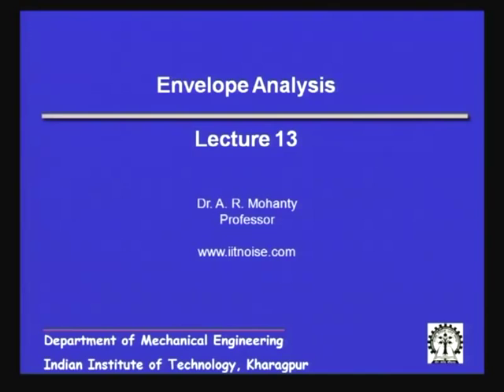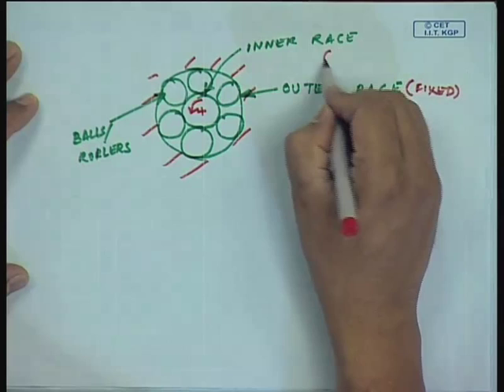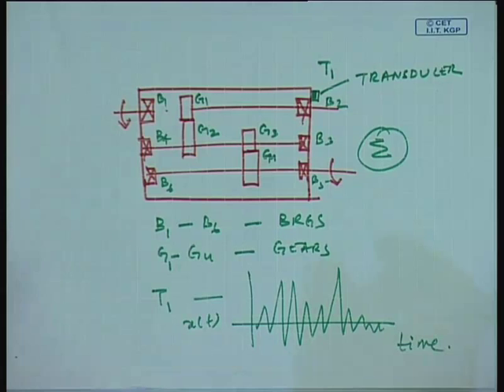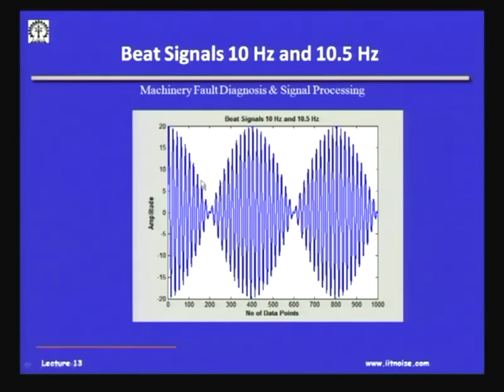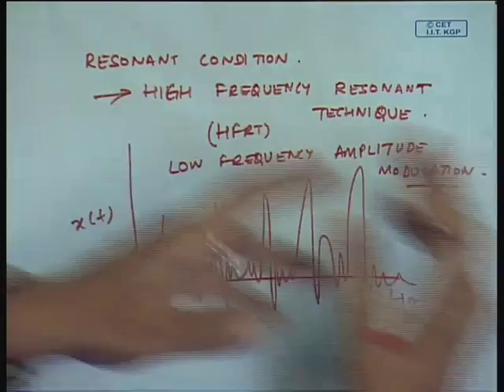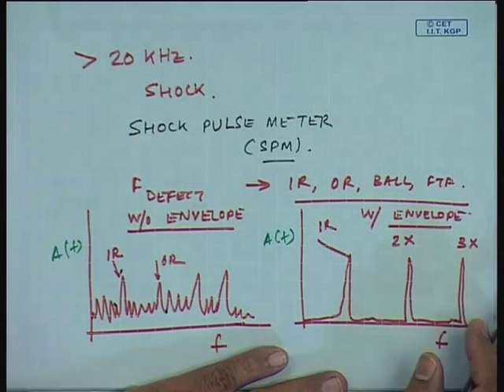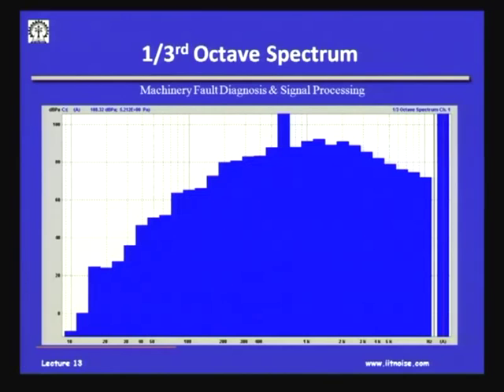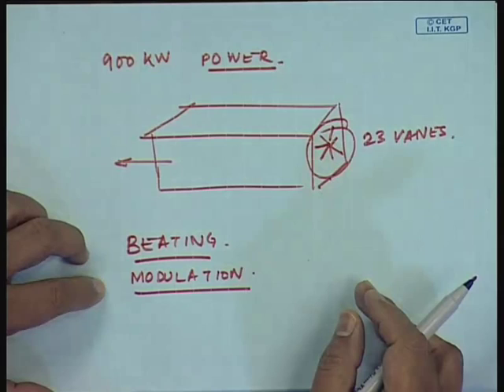Mod-01 Lec-13 Envelope Analysis